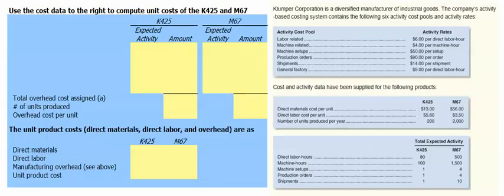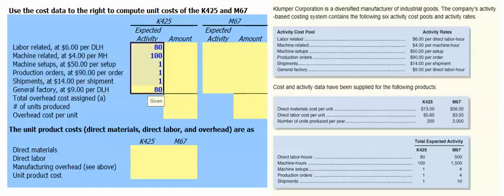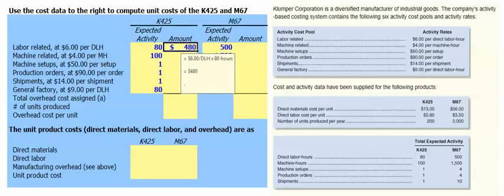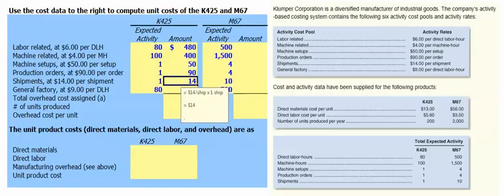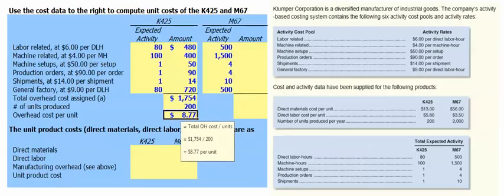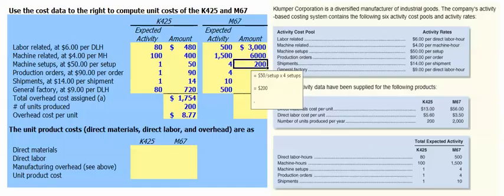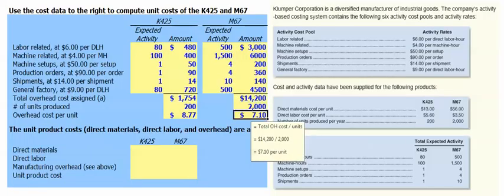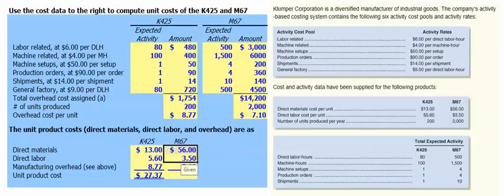BUAD162 - Guided Example 4-3